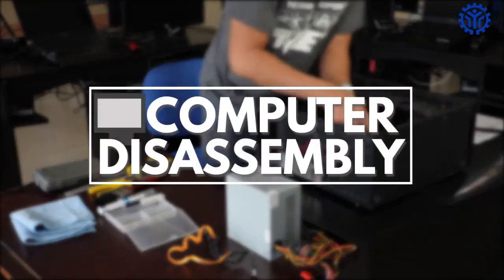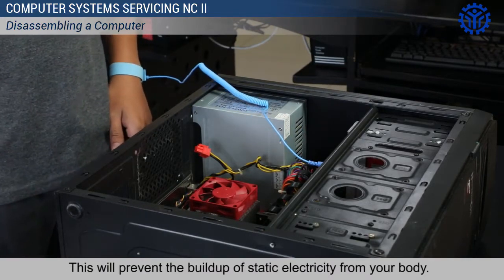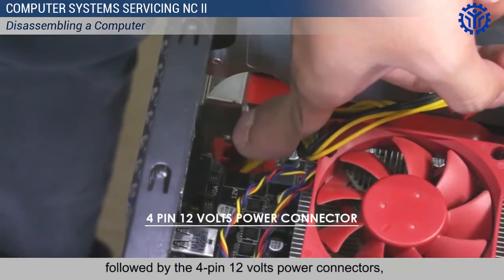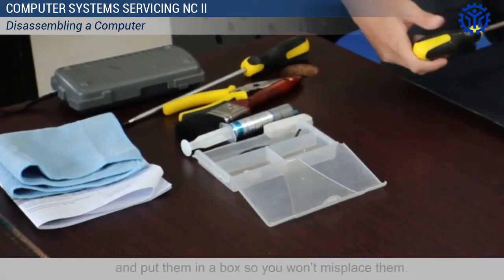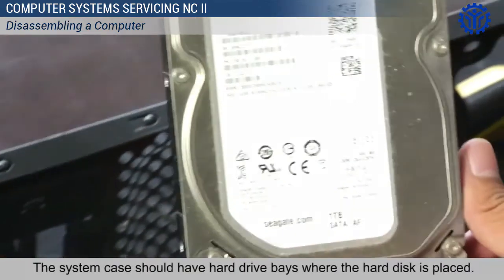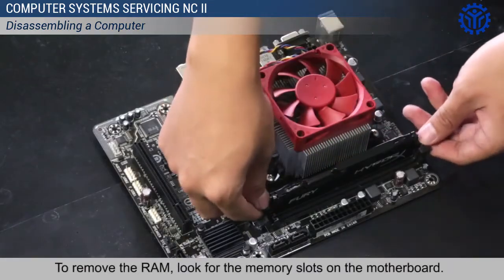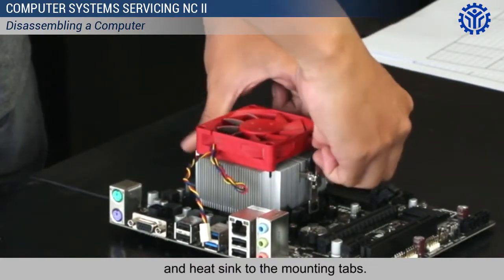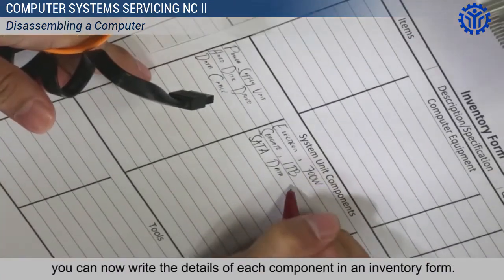Computer Disassembly CSS (For Educational Purposes Only)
CSS NC II
Competency 1: Install and Configure Computer System
TESDA